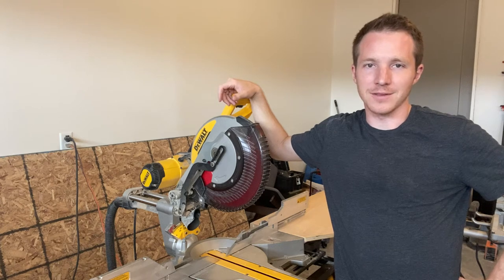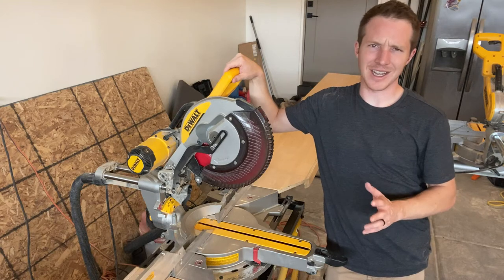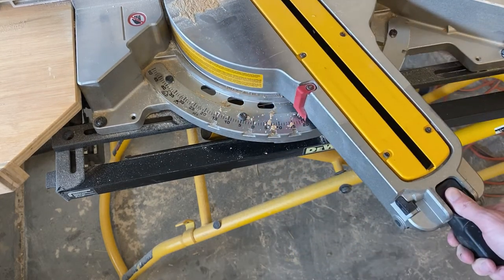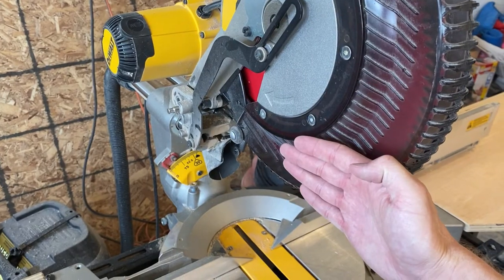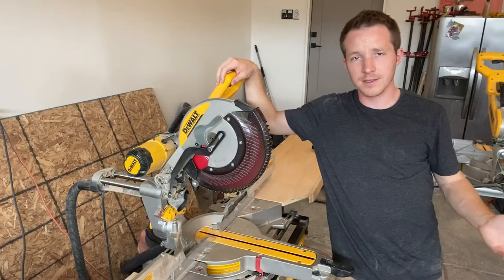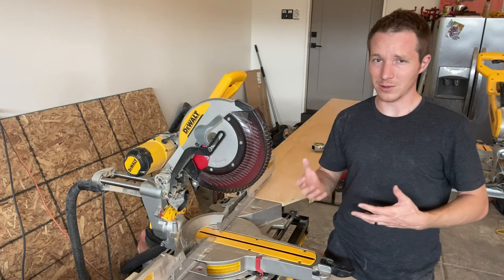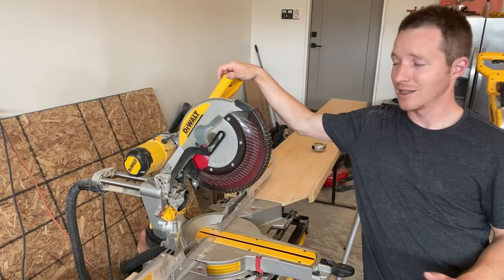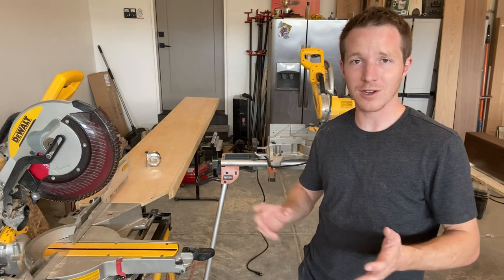Is the DeWalt 12" Sliding Miter Saw Any Good? | DWS779 Professional Trim Carpenter's Review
Hey all!  I've had the DWS779 for close to a year and a half now (along with a secondary one I picked up about a year ago) and have loved it.  This review walks you through a lot of the things I like about the saw as well as a few of its drawbacks.

DeWalt Miter Saw Stand

2 Pack of Blades

This is a link to the saw from Lowe's.

Also, just in case you are looking for a good book series I thought I'd recommend my favorite!  The Wheel of Time series by Robert Jordan/Brandon Sanderson is an incredible fantasy series spanning 15 books.  It's a hum dinger of a read, but it was so much fun to discover!  I feel like this book makes you have to go and tell other people about it, so, here's an innocent little link to the first three books of the series in case you want to read them!